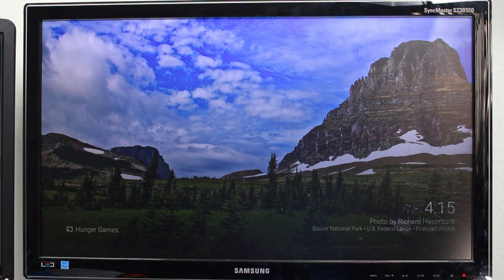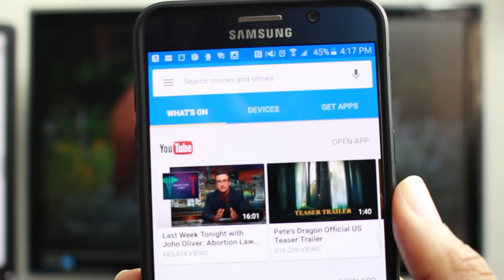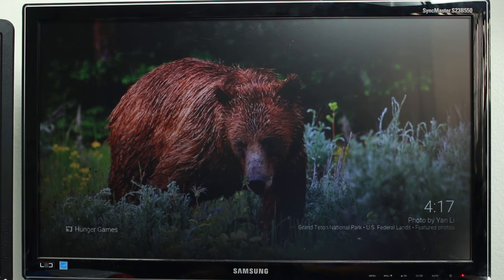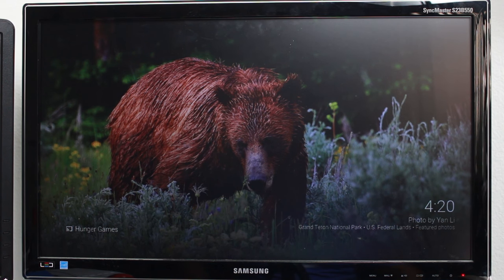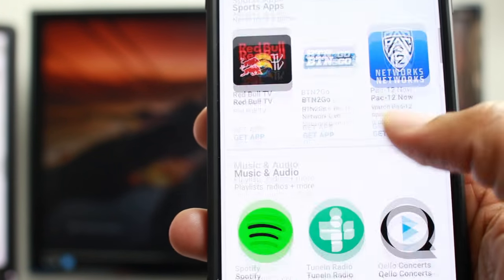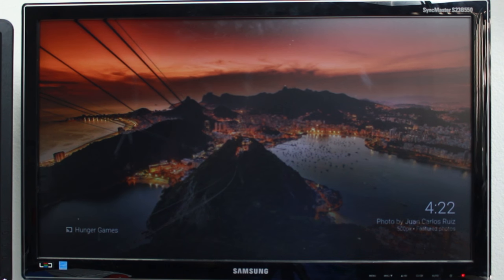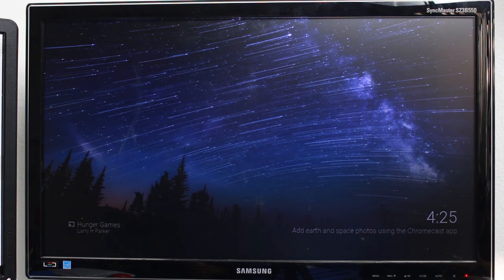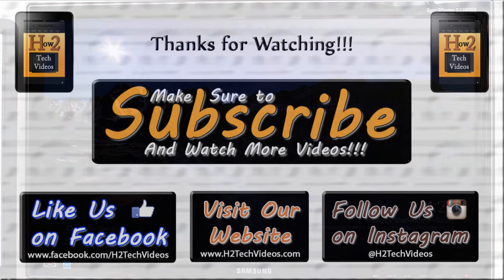Chromecast 2nd Gen - Pros and Cons | Worth It or Waste?